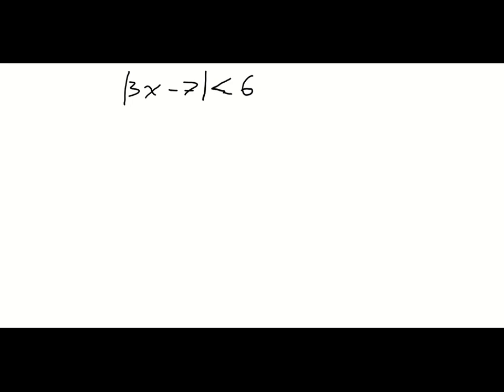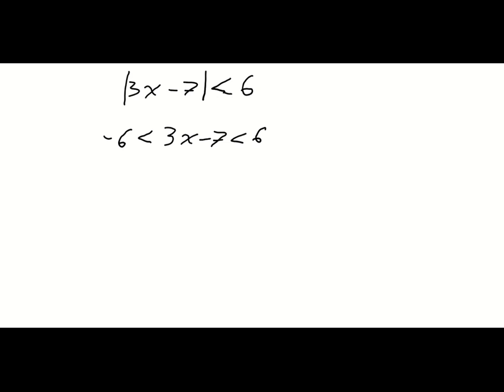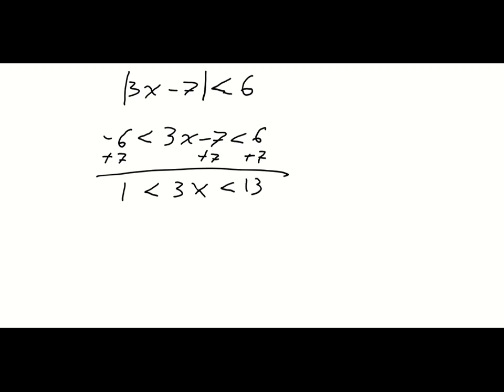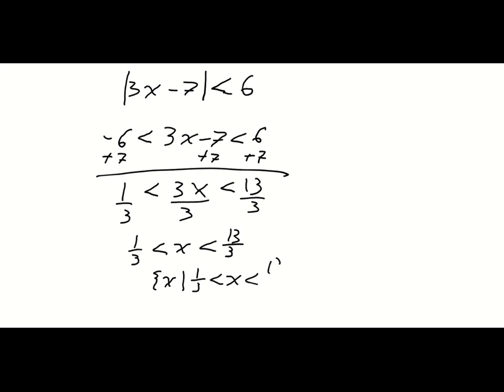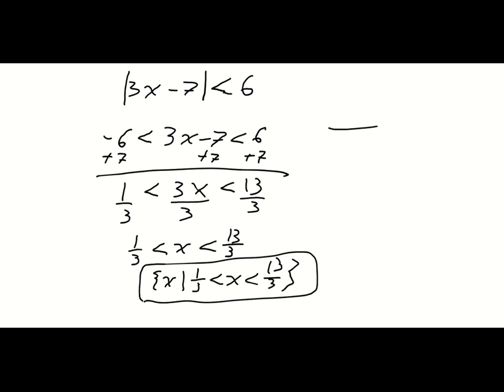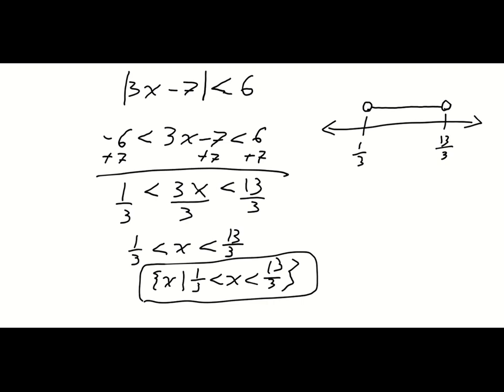Solving an Absolute Value Inequality